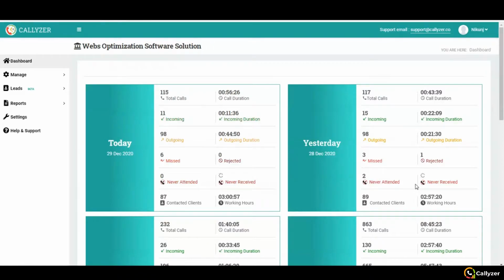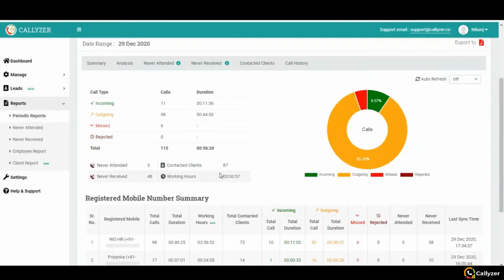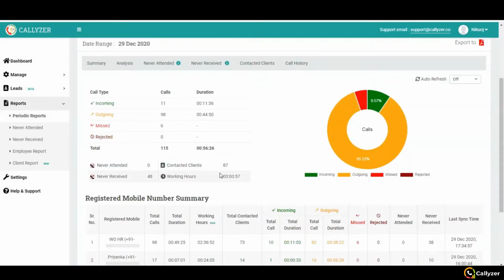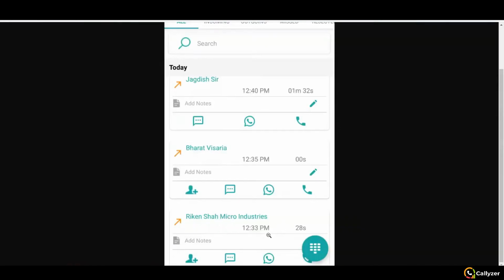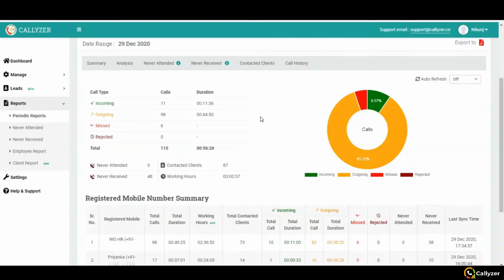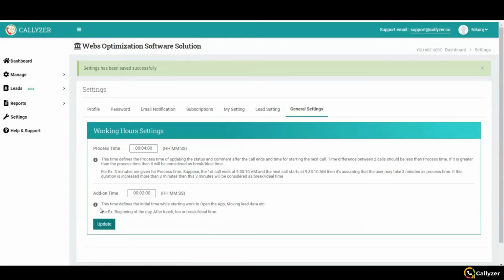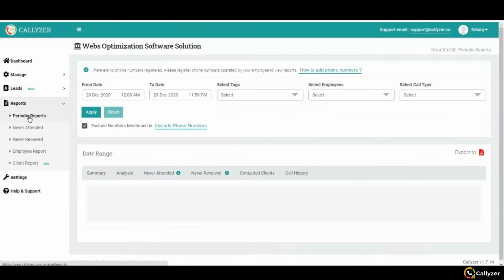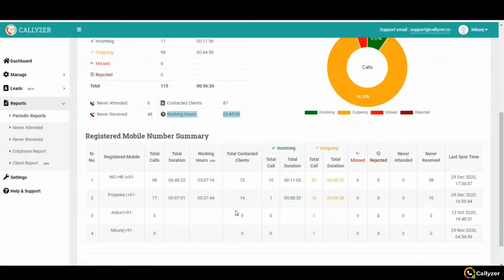How to get employees working hours in Callyzer | Complete Step-by-Step Guide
Want to track employee working hours and monitor team productivity efficiently?

In this video, you'll learn how to get employee working hours reports in Callyzer and analyze workforce performance using real-time insights.

Whether you're managing a sales team, call center, financial services company, real estate agency, travel business, or CRM-driven organization, Callyzer helps you track employee activities, working hours, attendance, call performance, and productivity from a single dashboard.

In this tutorial you'll learn:

✔ How to access employee working hours reports
✔ How to monitor team productivity
✔ How to analyze employee performance data
✔ How to generate work hour reports
✔ Best practices for workforce management

Callyzer is trusted by businesses to improve sales productivity, employee accountability, call tracking, and team performance.